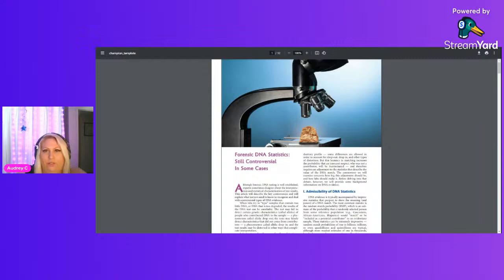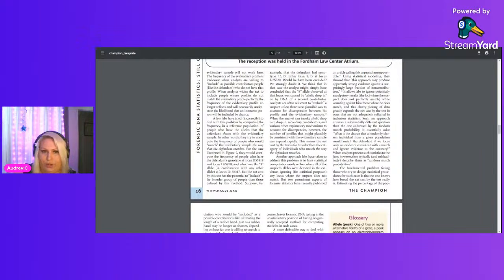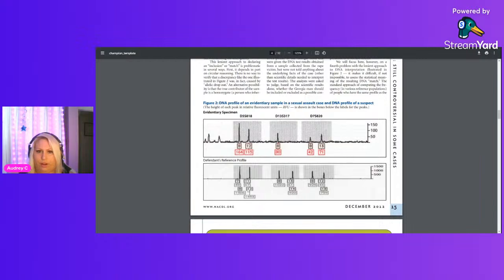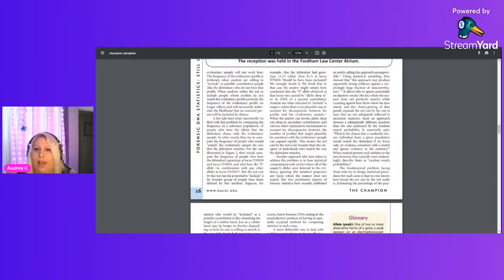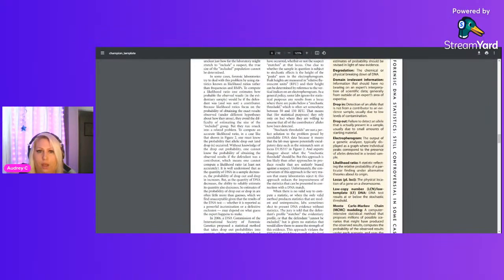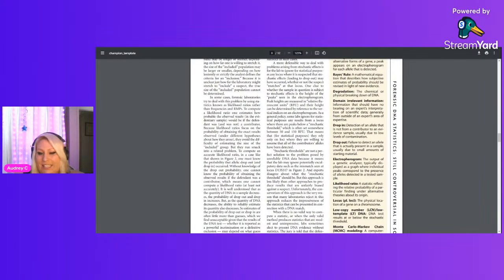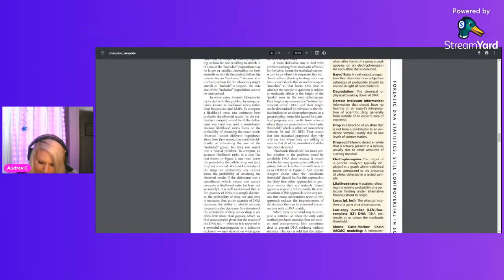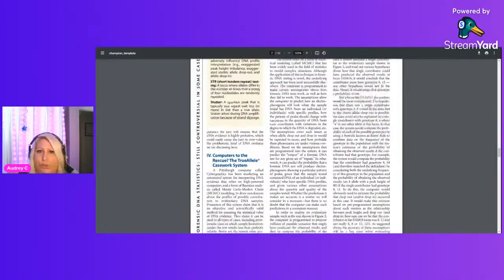IDAHO4 | DNA Evidence Actually Implies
Fair use notice: This video may contain Copyright Disclaimer under section 107 of the Copyright At 1976, allowance is made for ‘fair use’ for purposes such as entertainment, criticism, comment, news reporting, teaching, scholarship, education and research.

Commentary: Using parts of news video clips, news article, scientific paper, or medical journal for educational or entertainment purposes.

Copyright @ Audrey C. 2024

Kathy CommercialZone2014  be on

@Excitedutterance Youtube Channel

Article:

Forensic DNA Statistics:
Still Controversial
In Some Cases

Transcript